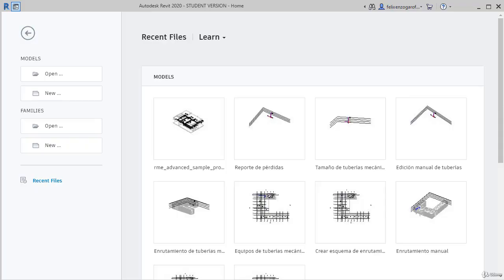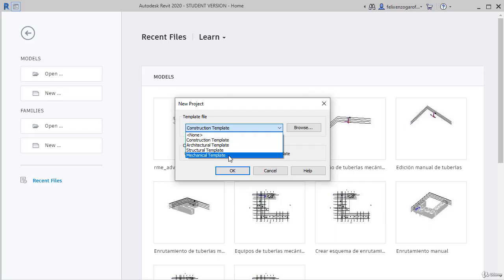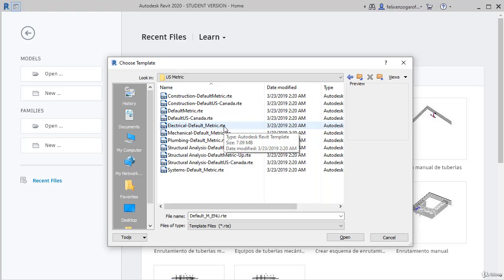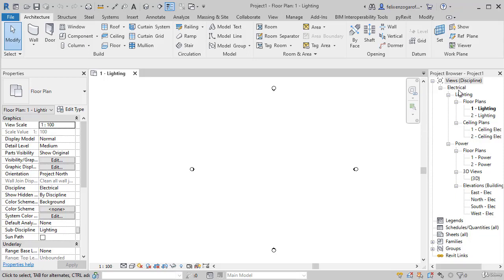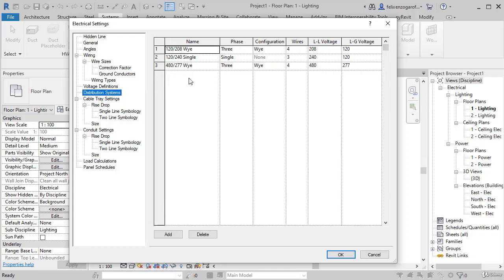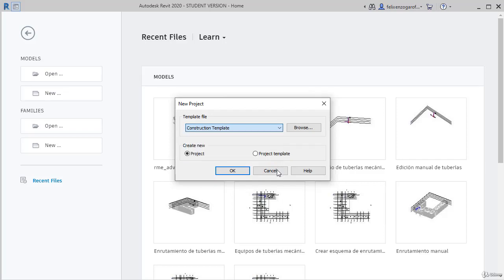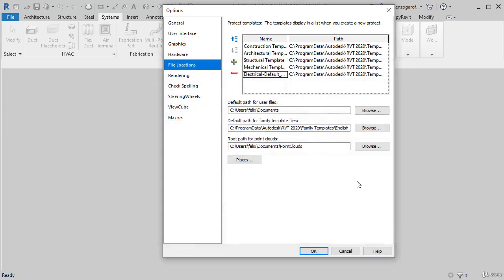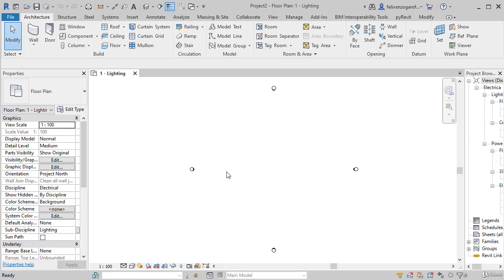Electrical Templates Selection in Revit | Part-01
How to select Electrical Templates for Electrical Design in Revit